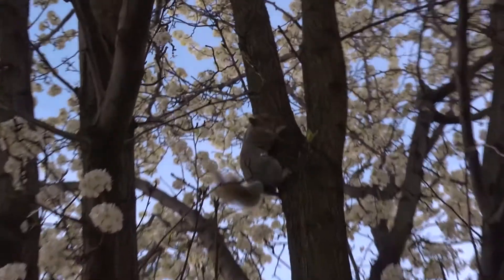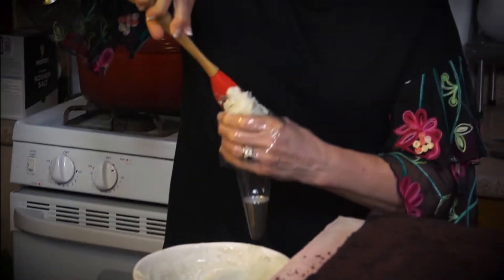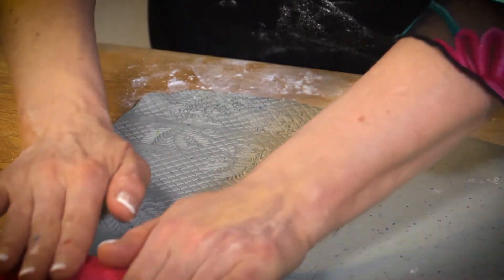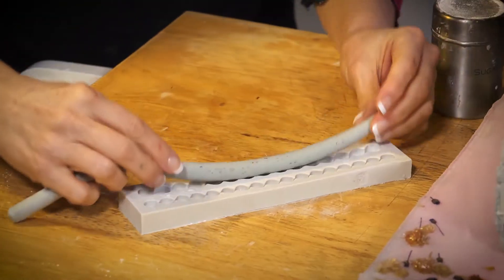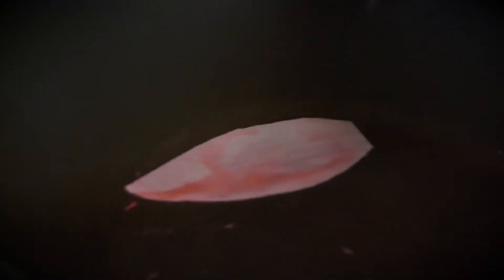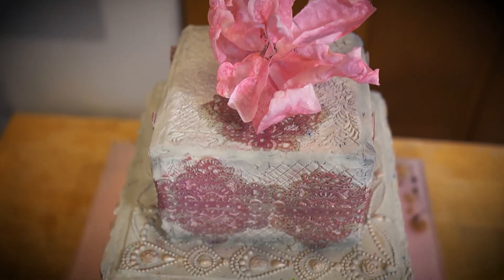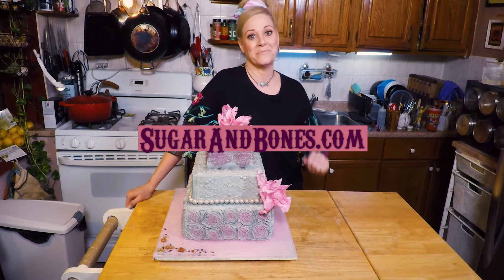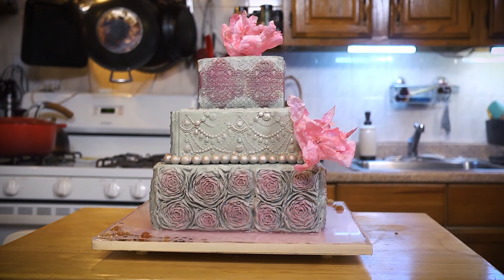Spring Themed Cake # AstashkinaFlowers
Watch me build this three tiered cake using beautiful molds and also using a wafer paper flower technique I learned from  Astashkina Cakes.